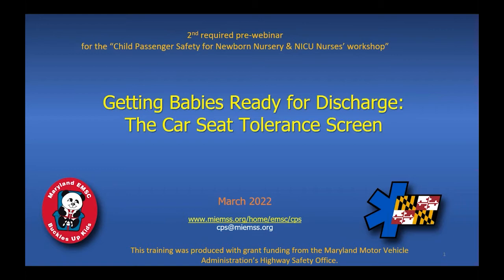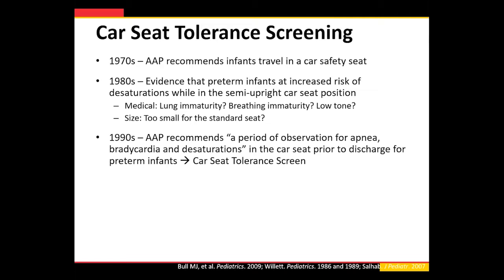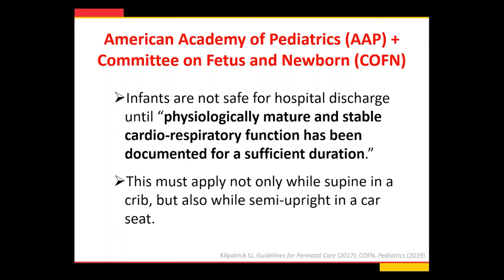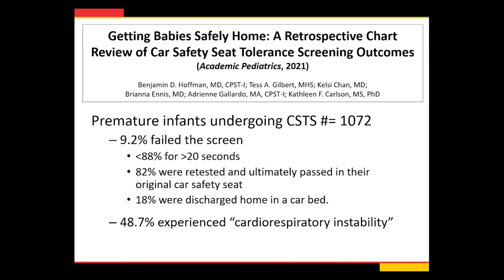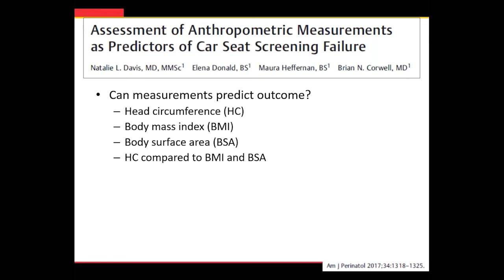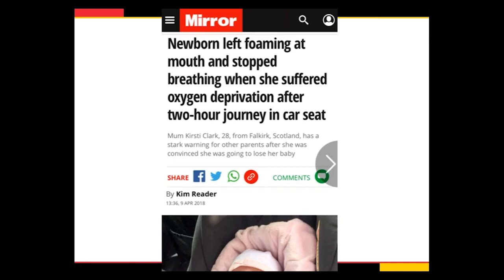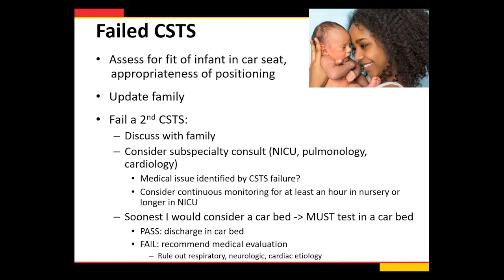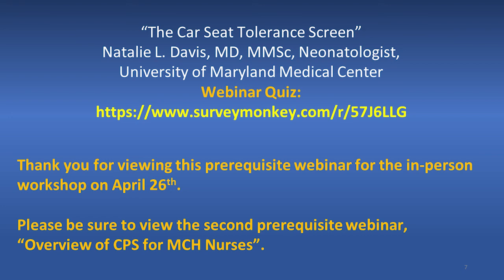Getting Babies Ready for Discharge-CSTS-Dr Davis-3-24-22 (49 minutes)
Natalie L. Davis, MMSc, MD, neonatologist at the University of Maryland Medical Center and Car Seat Tolerance Screen (CSTS) researcher, presents the criteria for which babies need a CSTS prior to discharge; the recommended pass/fail parameters for the CSTS and the rationale behind each; data on how U.S. hospitals actually conduct the test; the physiological reasons why babies might fail the CSTS and the provider’s next steps after a fail; and the challenges associated with discharge in a car bed. Nurses listening to this webinar get a URL that links to a 10-question quiz. Passing this with 80% correct enables the listener to obtain one contact hour from the Maryland Nurses Association. (Available through April 2024.)